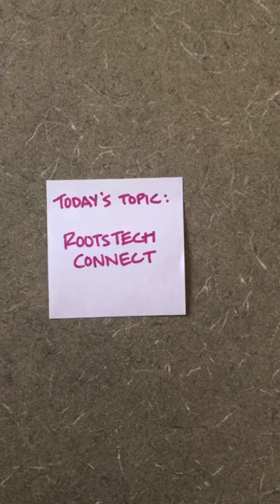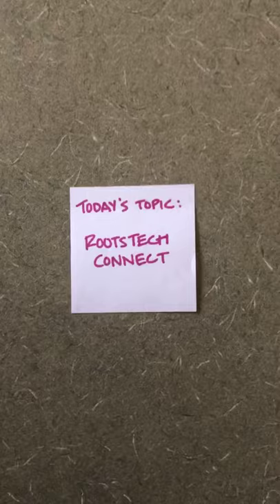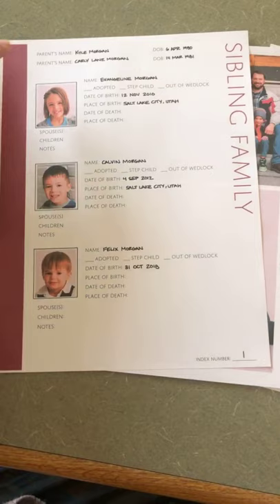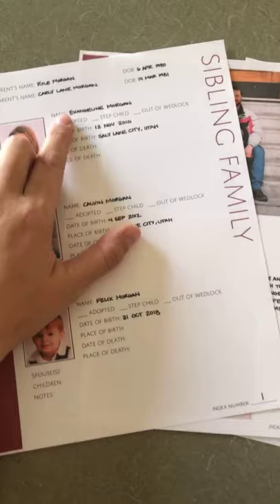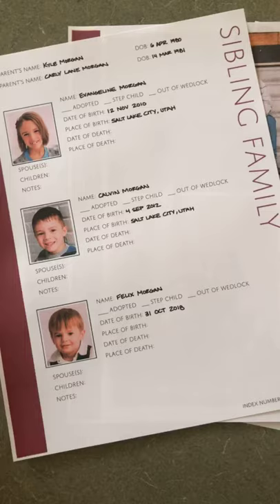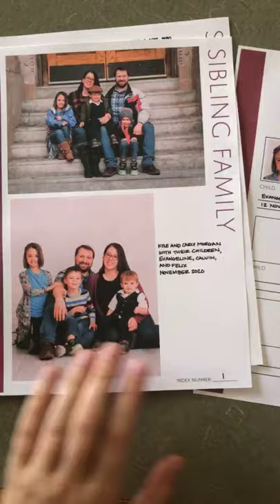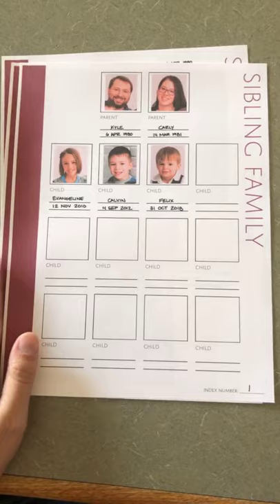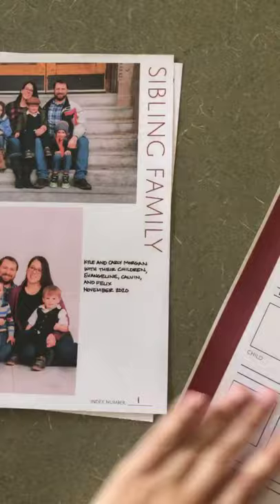Family History Facebook Live: RootsTech Connect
I'm a RootsTech Connect Ambassador and, in this video, I'm giving you insider information about this upcoming free genealogy conference and all of the great things you can expect.
Video originally posted to the Family Tree Notebooks Facebook Page